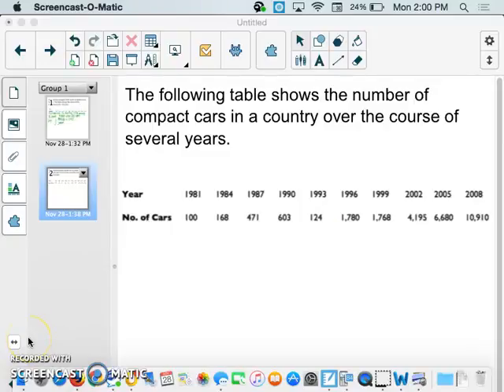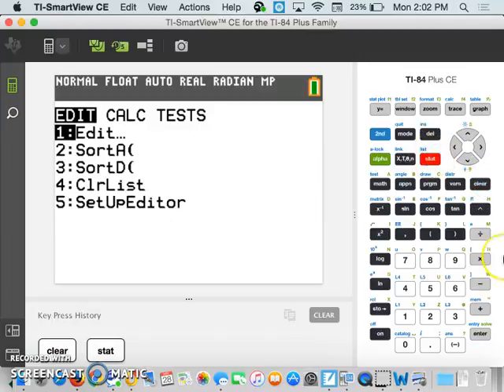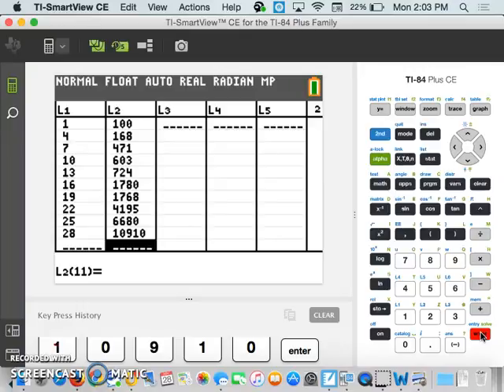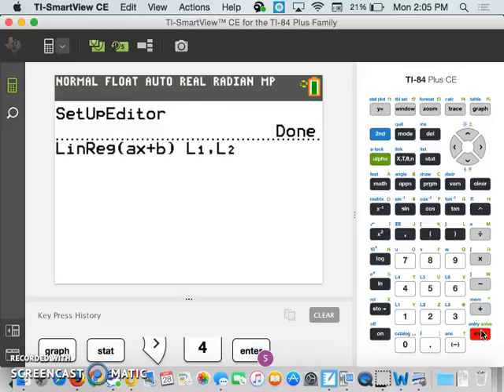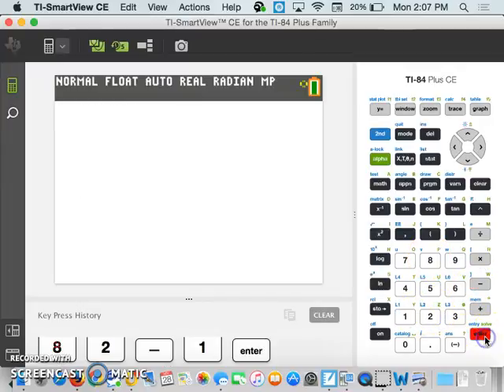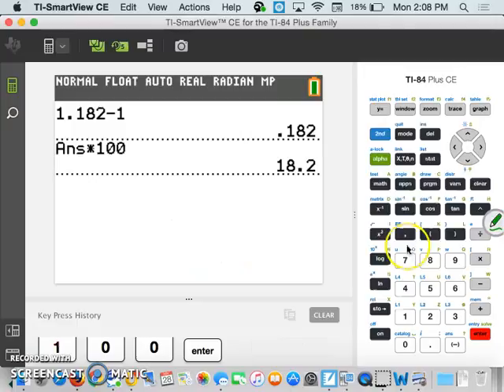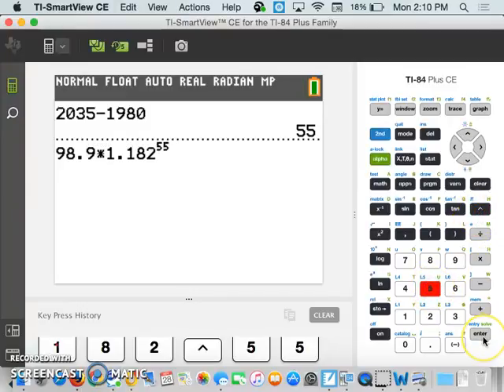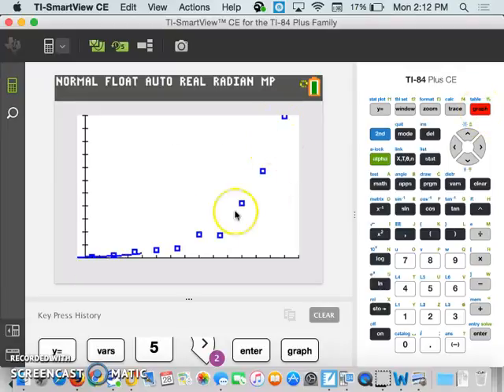Exponential vs Linear Regression Example 1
How to use your TI graphing calculators to determine if a table of values is exponential regression or linear regression.